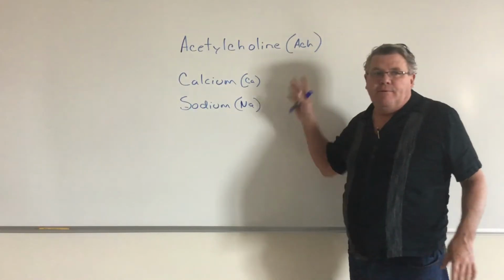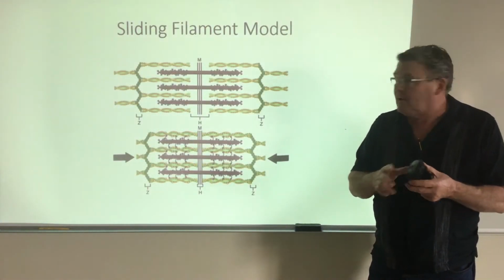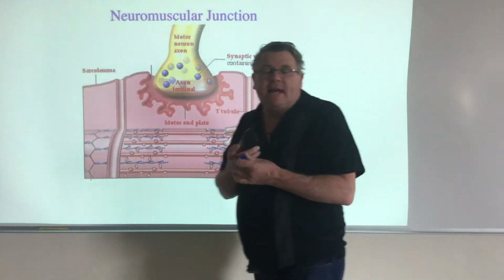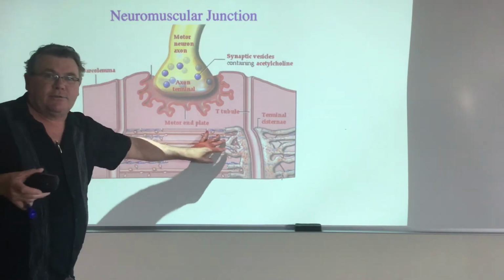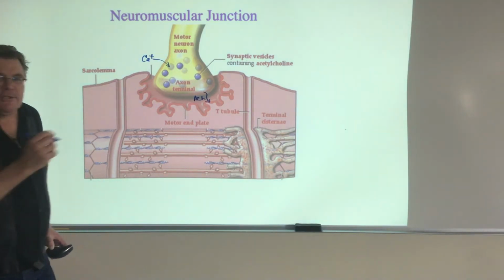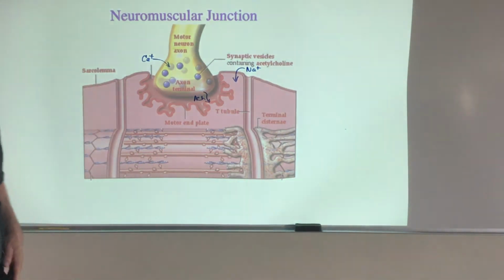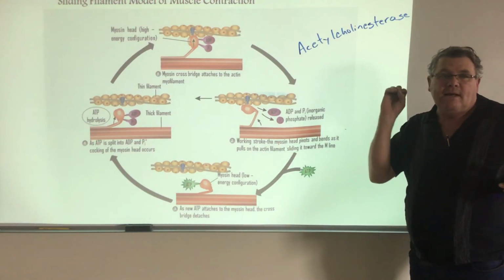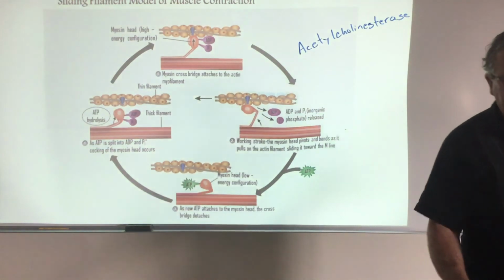271 Unit 4 Muscular 3 of 4